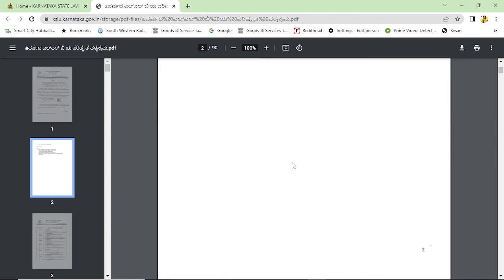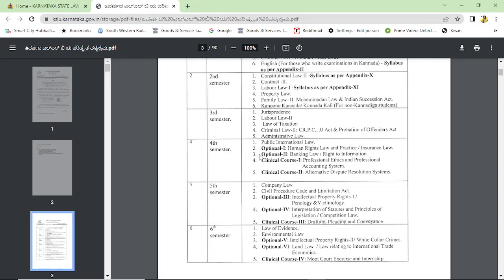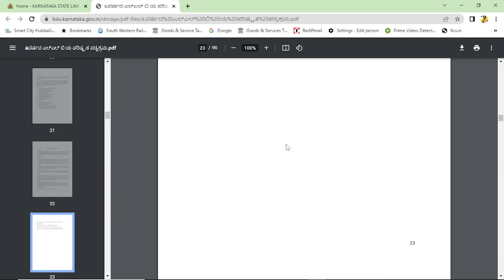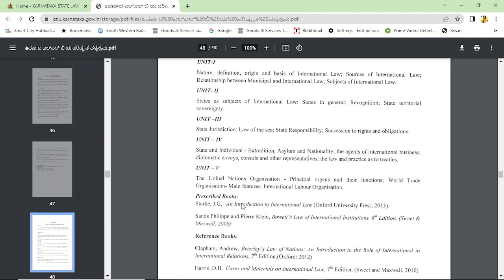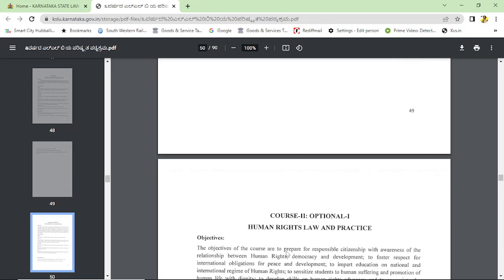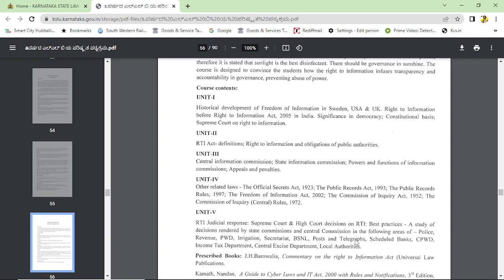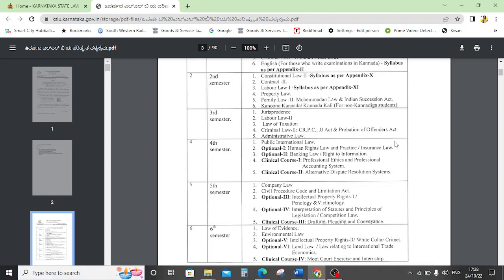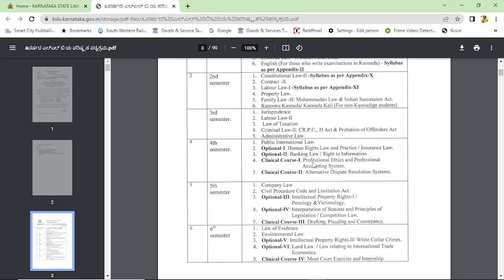What optional subjects to choose in 4th semester LLB KSLU ???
Optional subjects to choose in LLB in 4th semester... try this combination